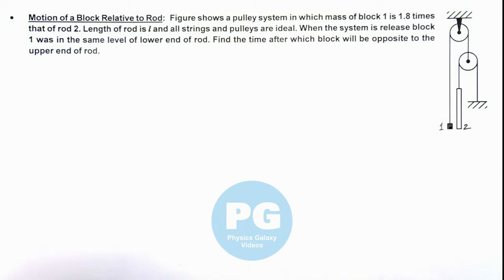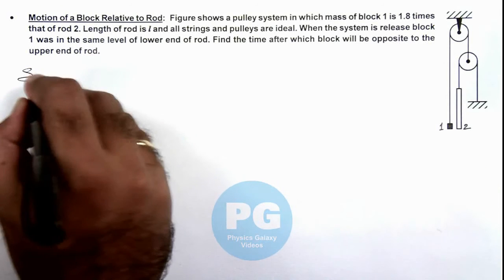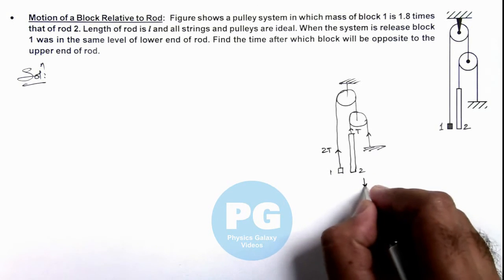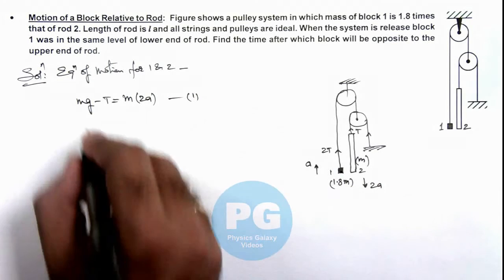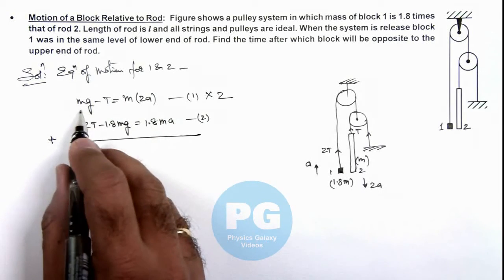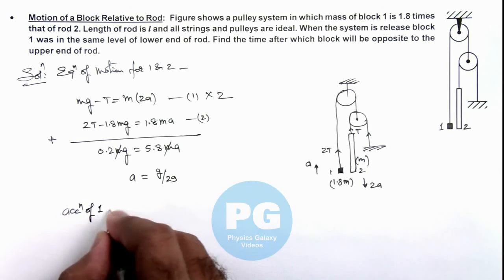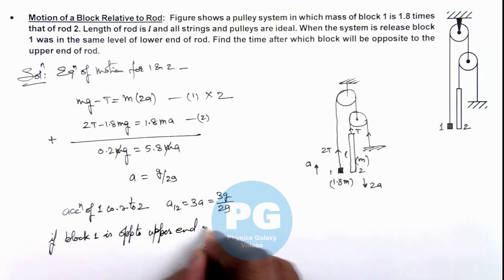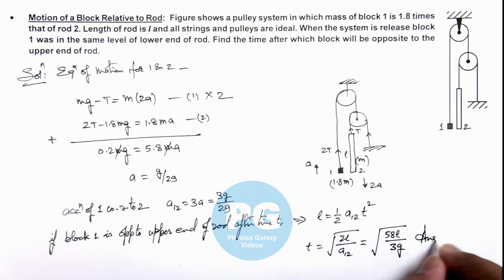Adv Illustrations – Motion of a Block Relative to Rod | Newton's Laws of Motion #25 for JEE Adv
Ashish Arora Sir has taken up a case of Motion of a Block Relative to Rod which is important for select in IIT.